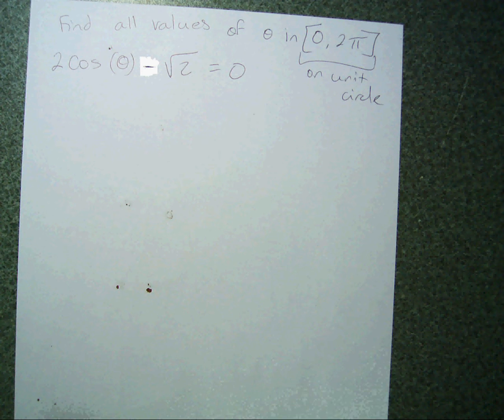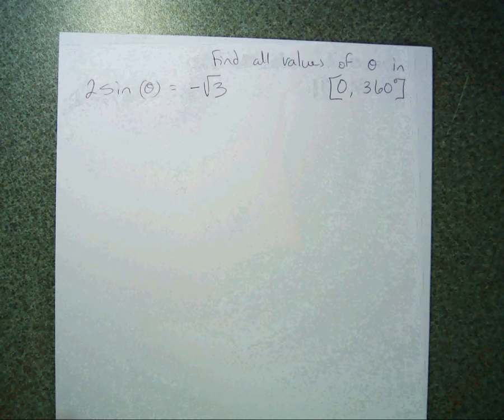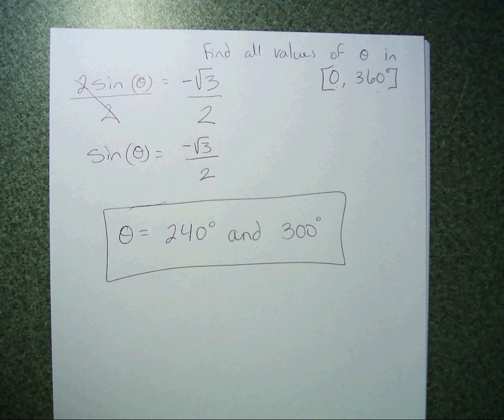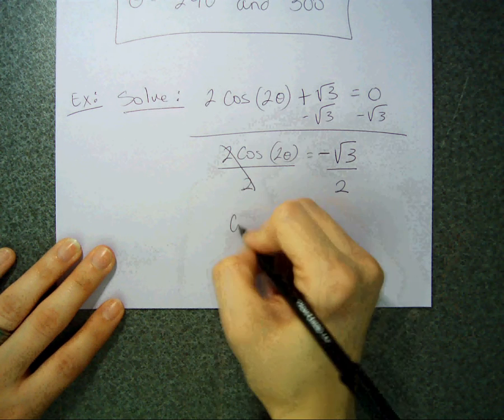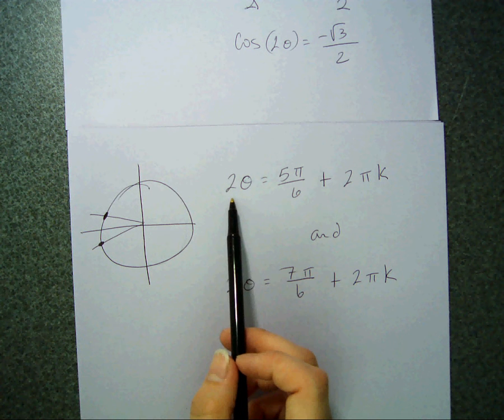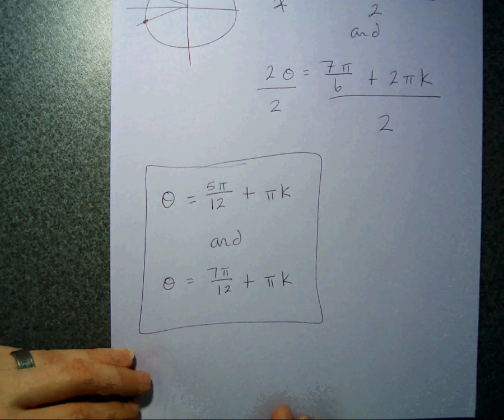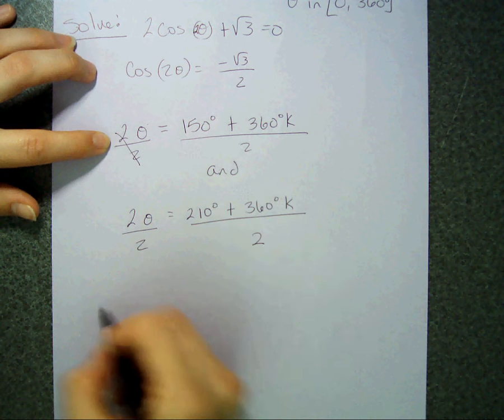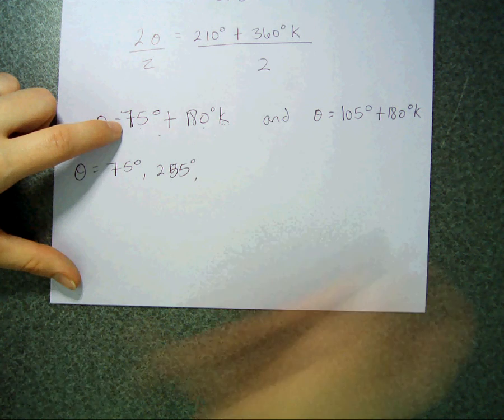10 31 Solving Trig Equations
basic and compositions